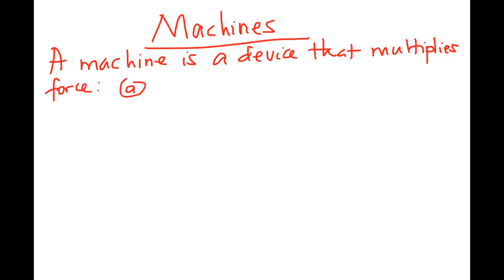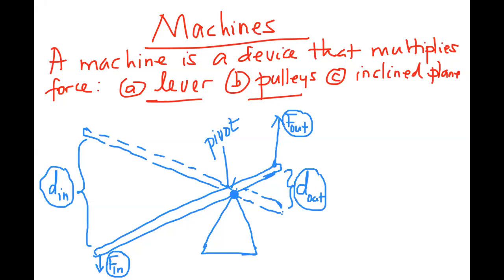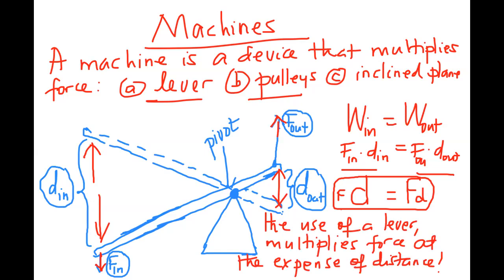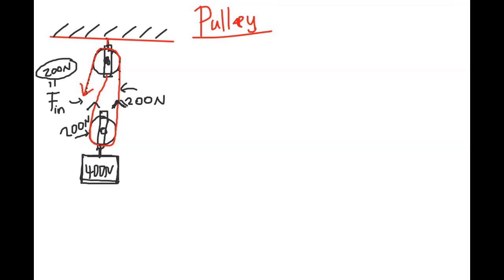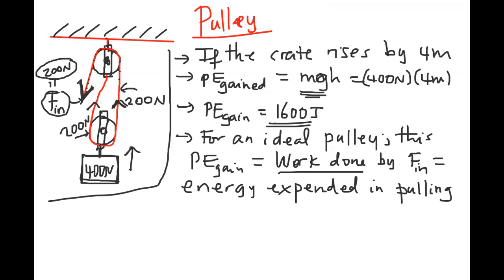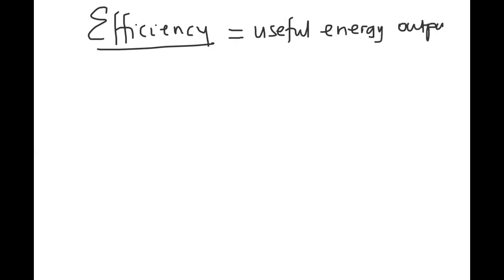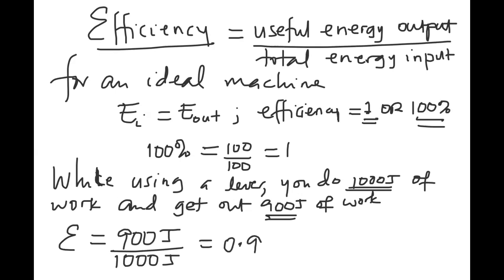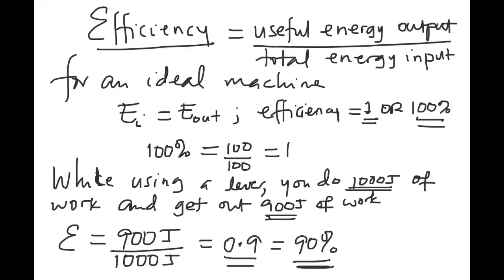Conservation of Energy and Machines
Levers, pulleys, efficiency of a machine

Question to Discuss:

Magret says that apart from multiplying input force, a machine can also multiply input energy. Do you agree with Magret?  Explain